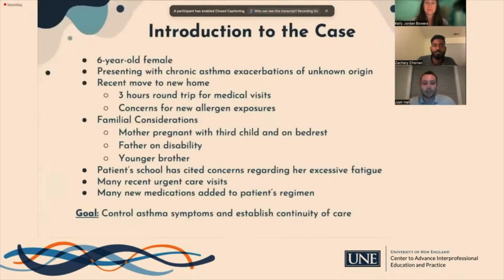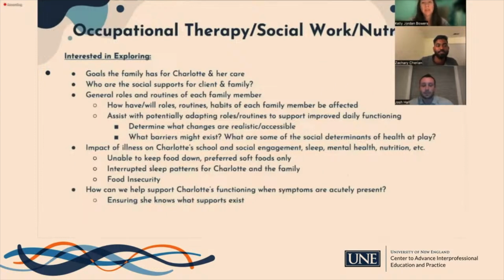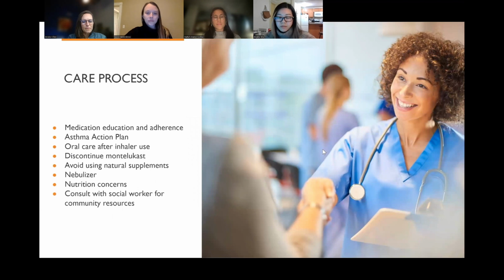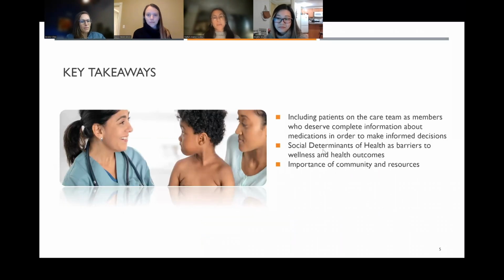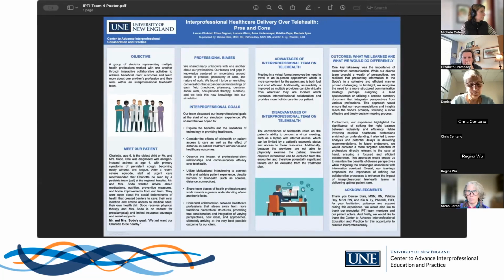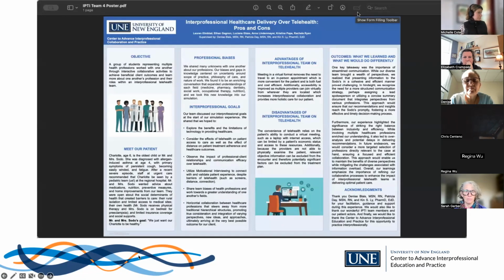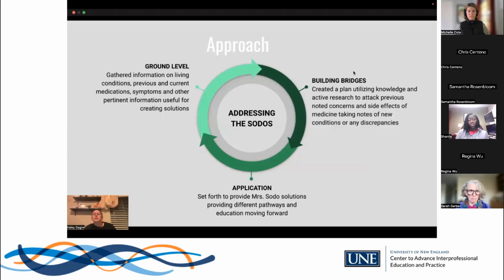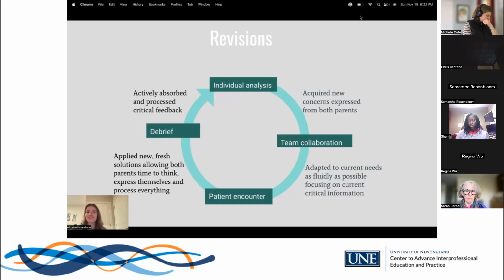Leadership: Fall Interprofessional Student Showcase 2023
Join us for an action-packed hour of collaborative, interprofessional celebration! Students from UNE’s graduate and undergraduate disciplines will showcase their creative research and scholarship projects with our UNE community.
Presented by UNE CECE with support from: UNE Office of Research and Scholarship (ORS), Maine Area Health Education Network (AHEC), Faculty from the Rosalind Franklin University of Medicine and Science.

Discover Maine’s largest private University, the University of New England. UNE offers more than 40 bachelor’s degrees in needed fields, from the health professions, to the health and life sciences, to business and the humanities. We also offer 30-plus graduate, professional and doctoral degrees in medicine, dentistry, pharmacy, social work and more. UNE learning happens online and on three beautiful campuses: on the shore in Biddeford, Maine, in-town in Portland, Maine, and at our study-abroad campus in Tangier, Morocco. for complete information.